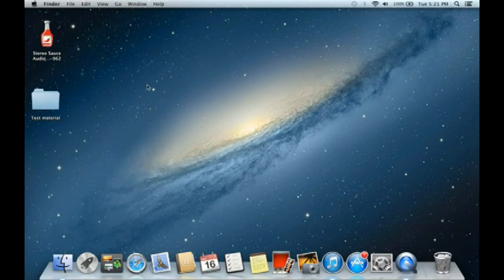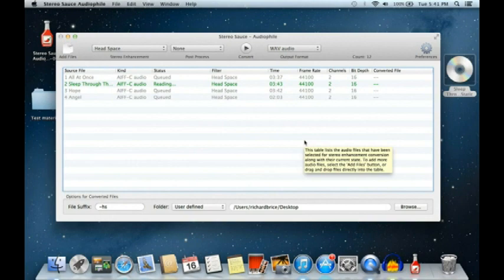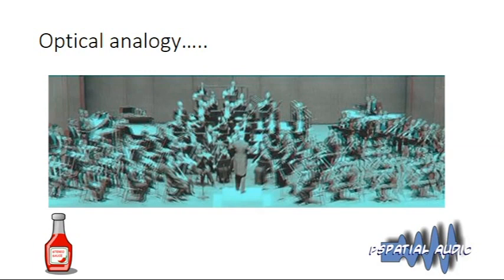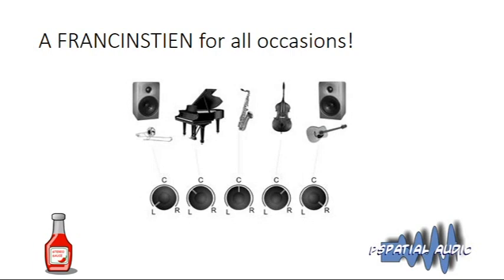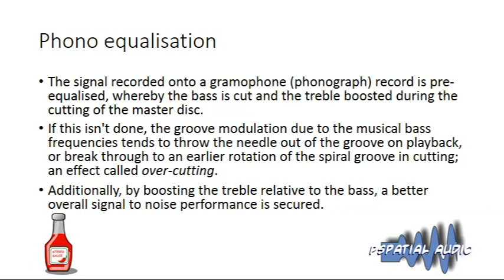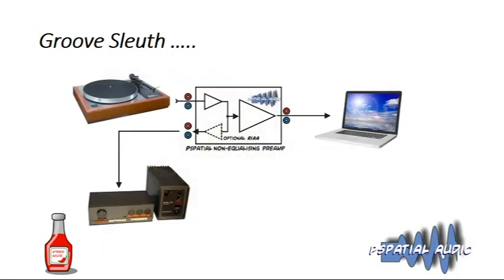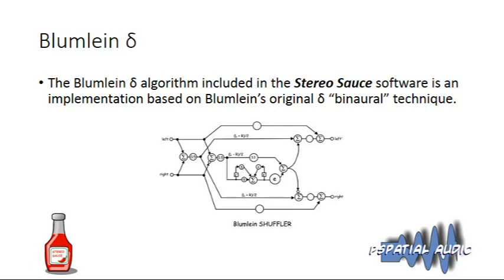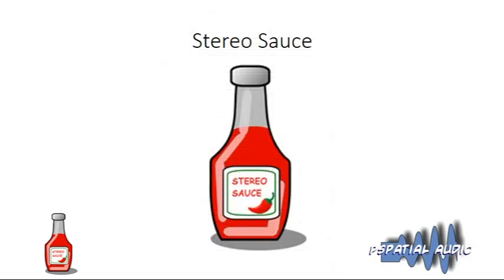Stereo Sauce User Guide Video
This video explains the theoretical background to the various digital signal processes in the Stereo Sauce OS X app and also demonstrates the user interface.